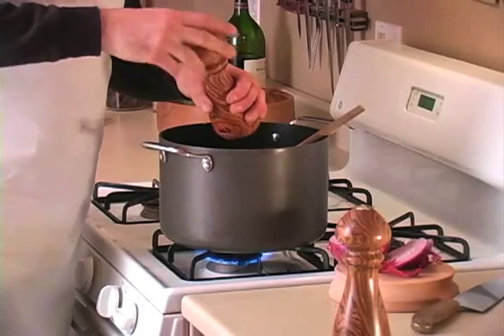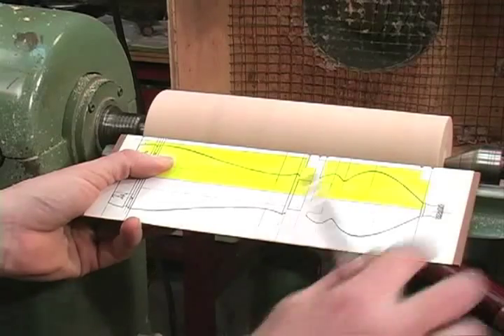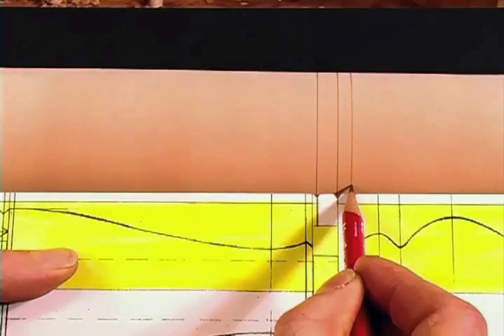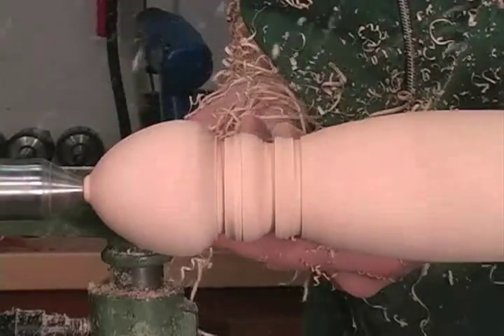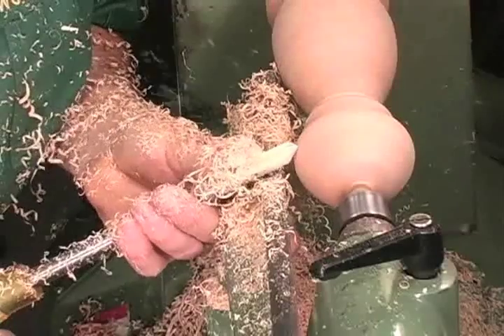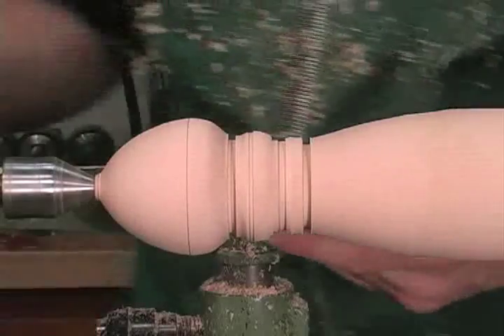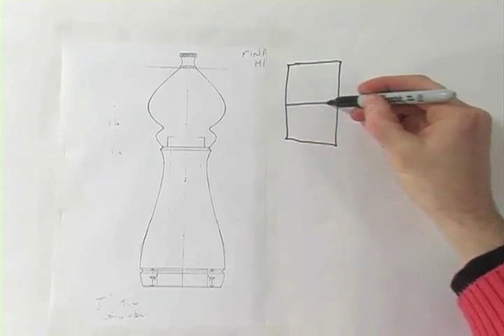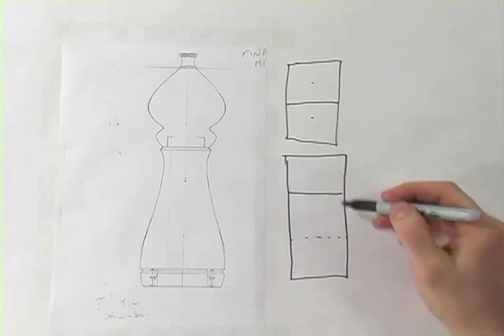Making a Peppermill with Ted Sokolowski (woodturning DVD preview)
A preview of Ted Sokolowski's woodturning video "Making a Peppermill".

This is an excellent DVD which gives insight into design aspects of making pepper and salt mills that can be translated into all projects on the lathe. From template design and construction to shaping, sanding and finishing, youll learn everything you need to know to turn professional grade peppermills. This is an excellent video; professionally filmed, narrated and to the point. 1 hour and 50 minutes.

- SOCIAL MEDIA -